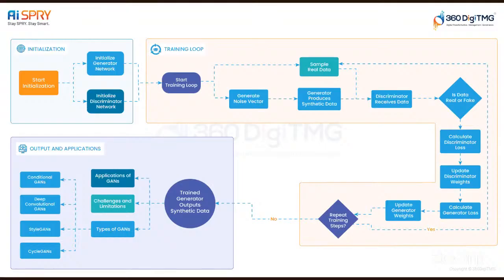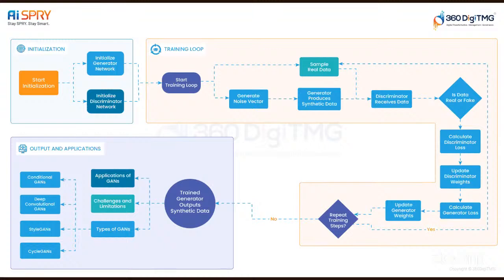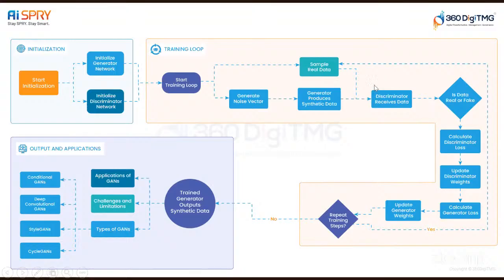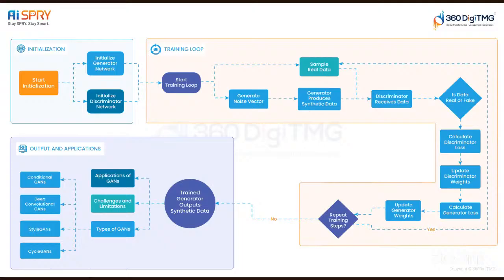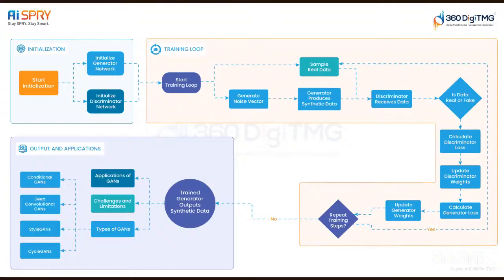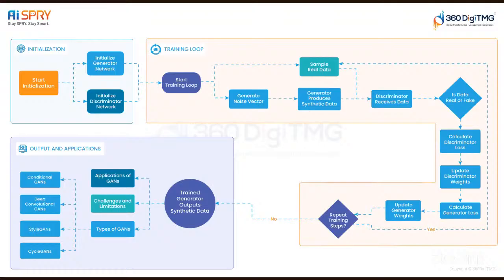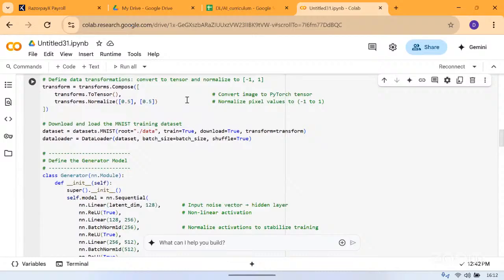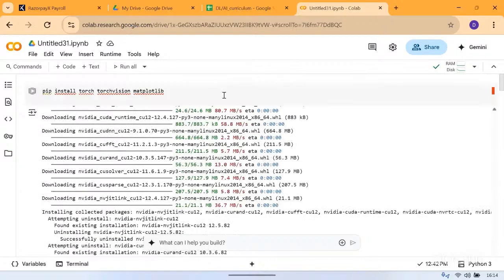GANs: Generative Adversarial Networks Explained | 360DigiTMG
Discover how GANs create realistic data through AI-powered competition between networks!